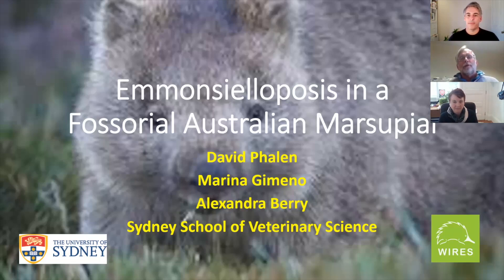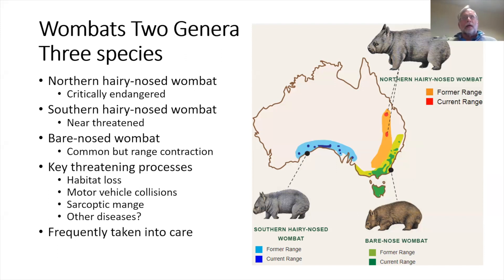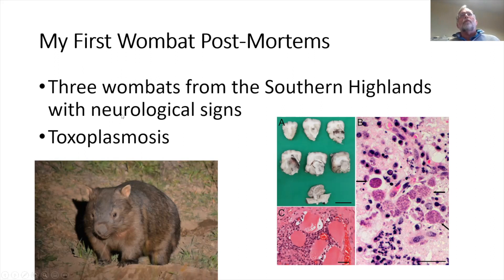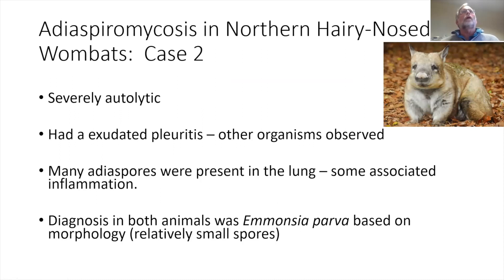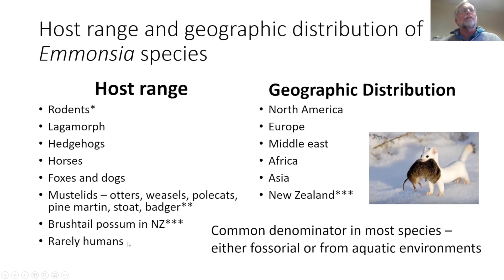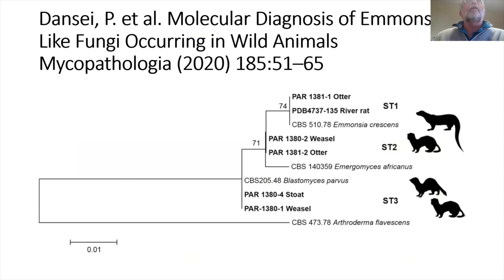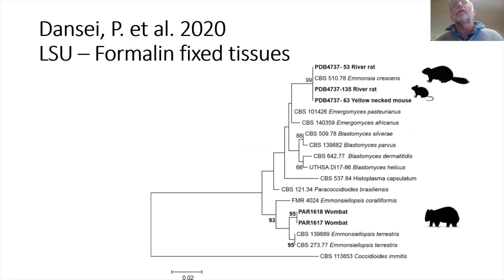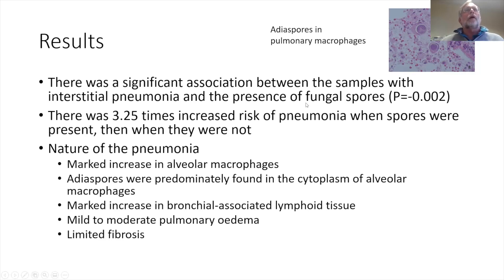The Fungisphere - Fungal infections in Wombats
Today we welcome back David Phalen, a wildlife veterinarian based here at The University of Sydney., He investigates infectious, nutritional and toxicological diseases that pose key threats to wildlife. In this talk, he  introduces the adorable creature, the wombat, but also highlights some important fungal pathogens affecting their health. Let’s hear from David.